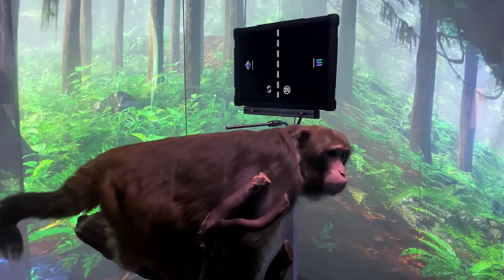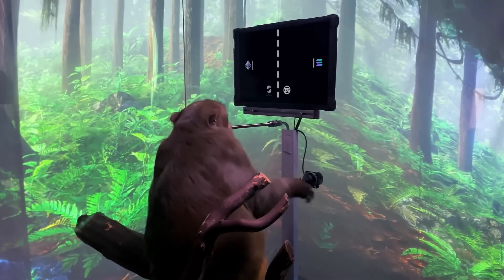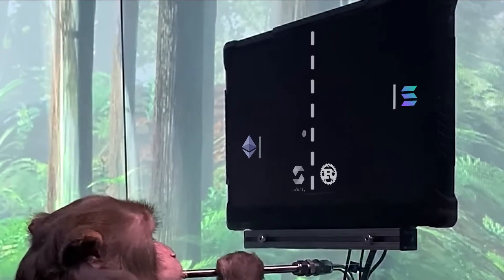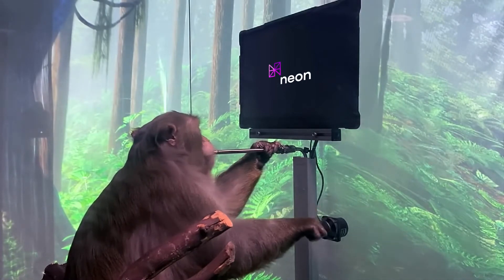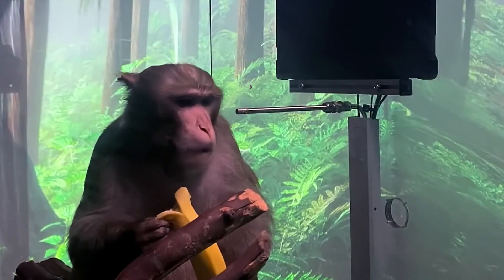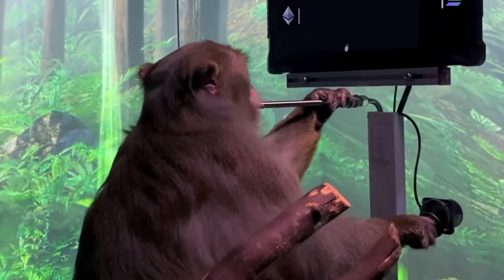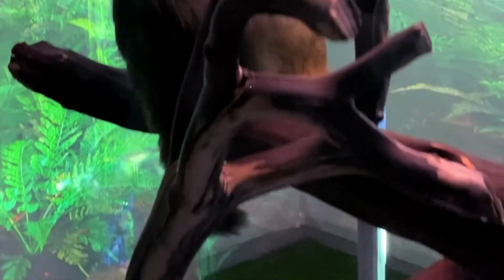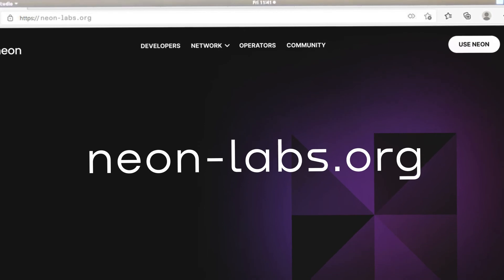Neon EVM Introduction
Charlie running solidity smart contracts on Solana. Via Neon.